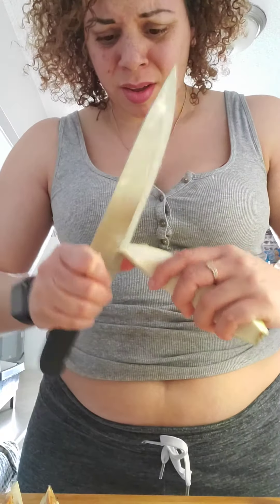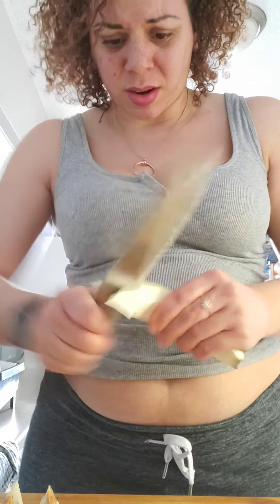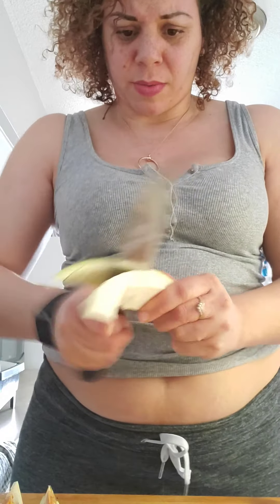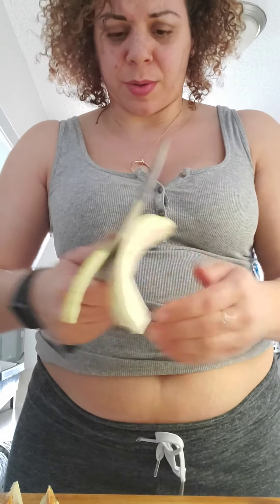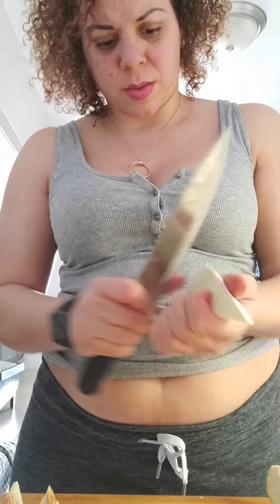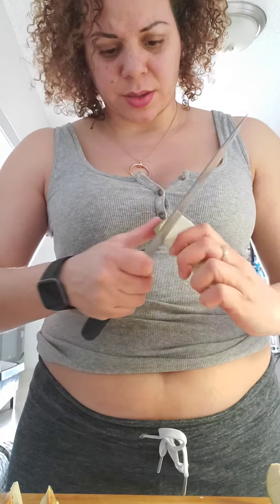Boild breadfruit part 2